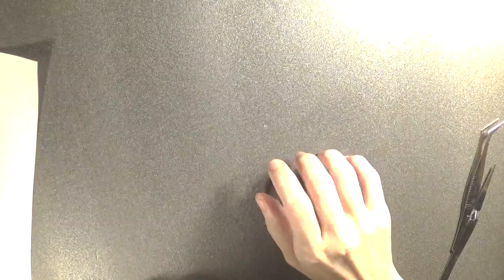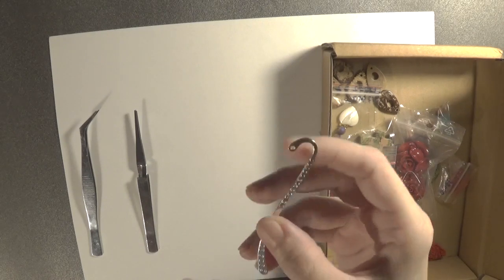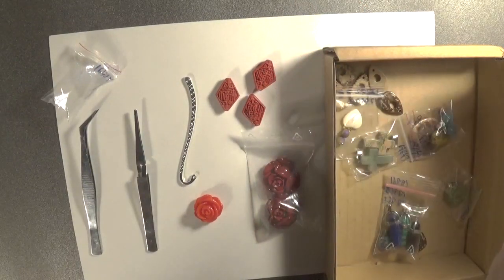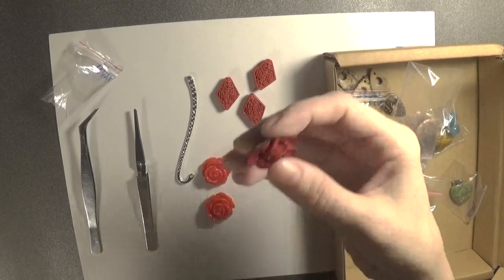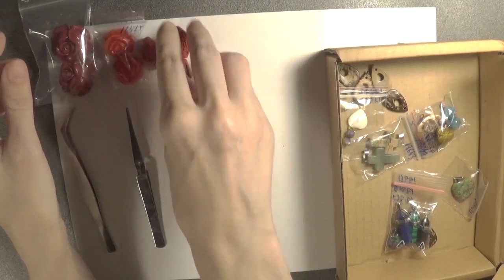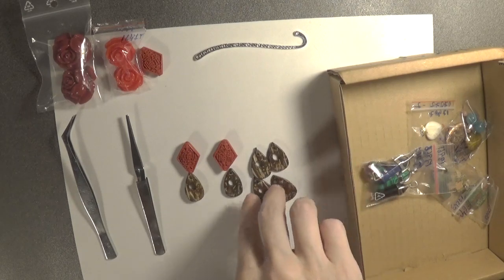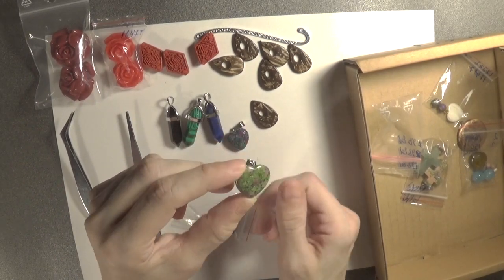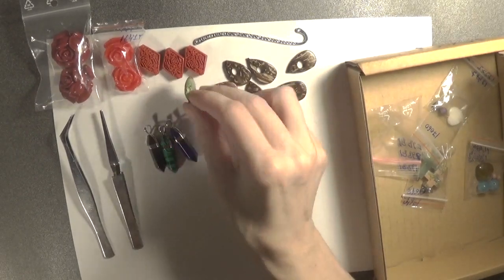TINGLY ASMR WHISPERING, GEMSTONES AND BEADS FOR JEWELERY